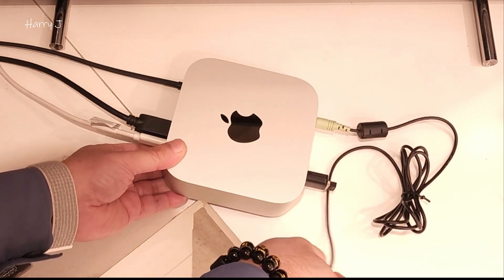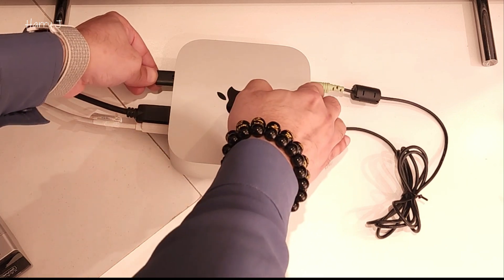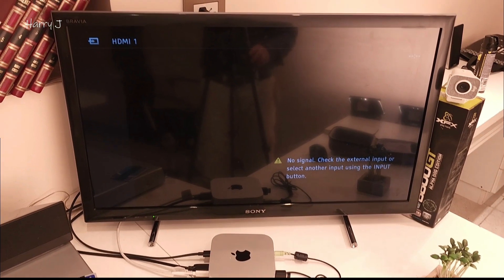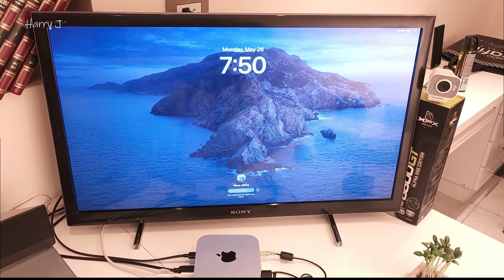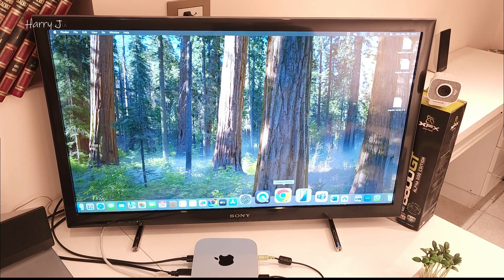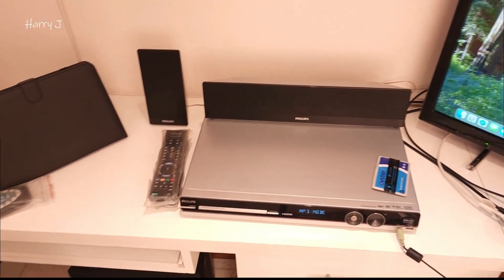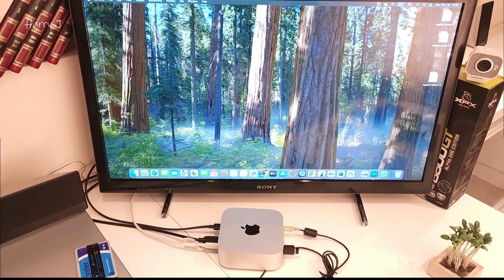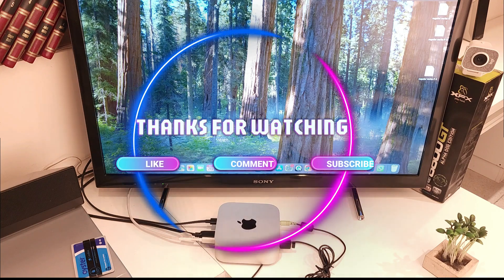🔌 Mac Mini M4 (2025) | How to Connect All Ports for First-Time Setup | Beginner’s Guide 💻🖥️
🔌 Mac Mini M4 | How to Connect All Ports for First-Time Setup (Beginner’s Guide) 💻🖥️

Just unboxed your Mac Mini M4? In this easy and complete beginner’s setup guide, we show you how to connect all ports correctly to get your Mac Mini up and running smoothly.

Whether you're using it for work, content creation, or gaming — this video covers all the Mac Mini M4 ports, including:

Thunderbolt 4 / USB-C ports
HDMI output
Ethernet port (RJ-45)
USB-A ports
Audio jack
Power connection

✅ Learn how to:
Connect dual or single monitors
Use USB-C and USB-A peripherals
Connect external SSDs, hubs, and displays
Set up wired internet
Connect speakers or headphones
Power up your Mac Mini M4 the right way

📦 Perfect for first-time Mac users or those upgrading from an older Mac model. Start your Mac experience right with this step-by-step port connection tutorial.

How to Install Google Drive on Mac M1, M2, M3, M4 & Set Up Your Account | Easy Guide 💻

How to Change Dock Size & Magnification on Mac Mini M1, M2, M3 & M4 | macOS Sequoia Guide

How to Use an External Mic for Recording via QuickTime Player on Mac and iMac: Step-by-Step Guide